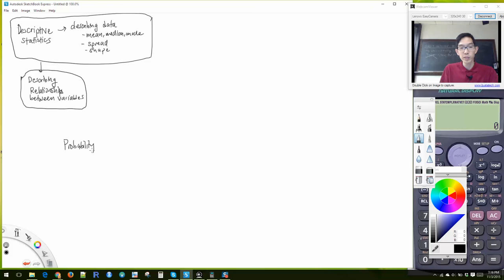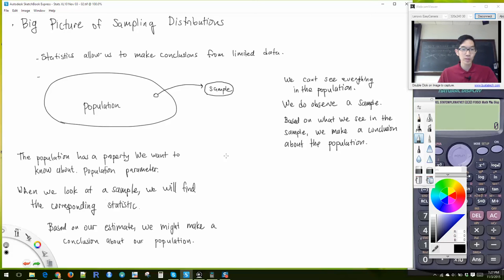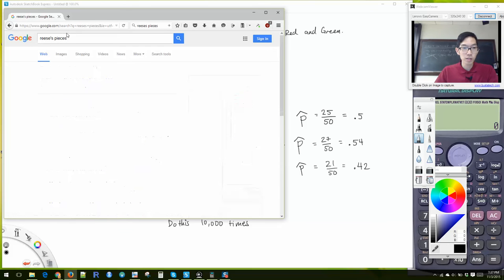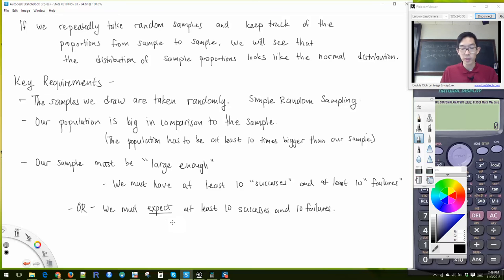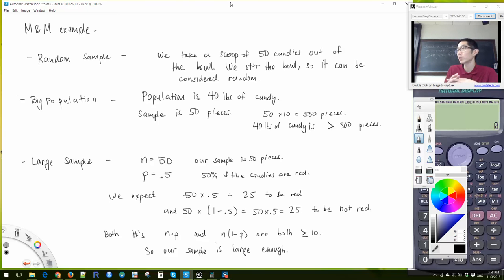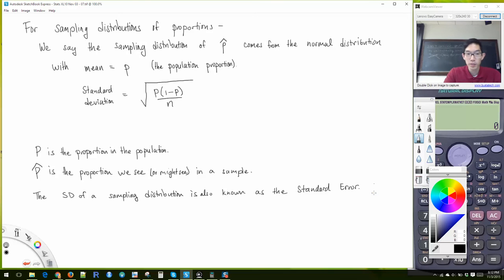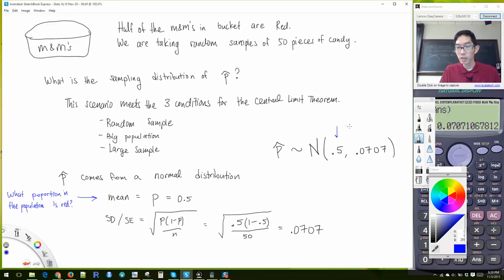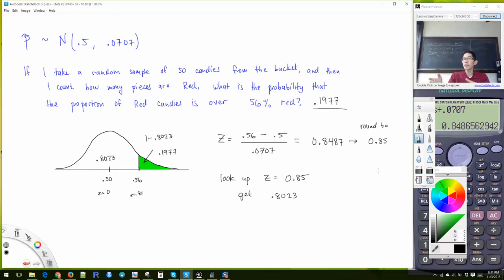Stats XL10 Lecture November 3, 2015 Part 1